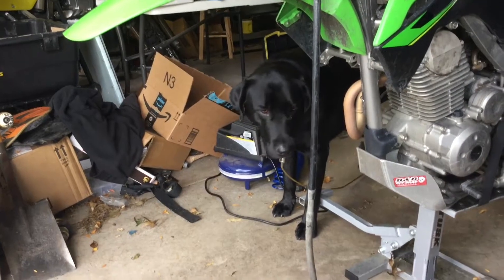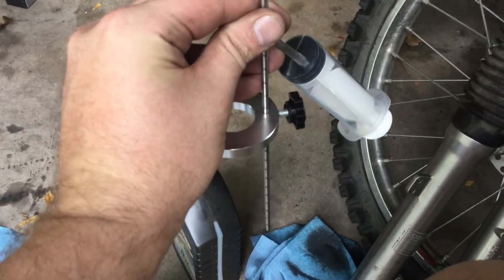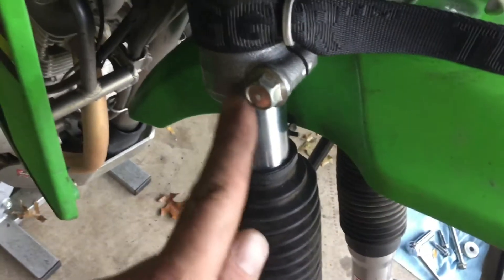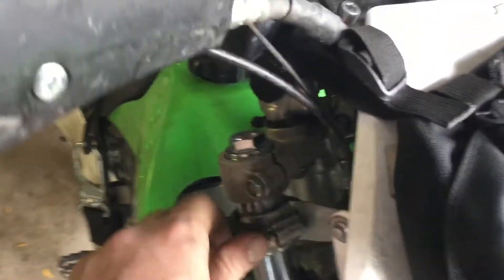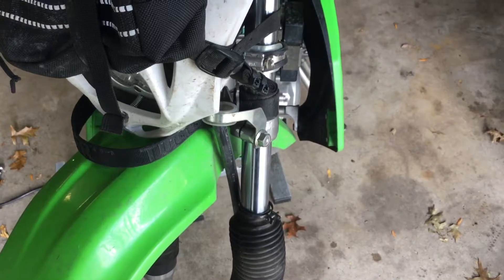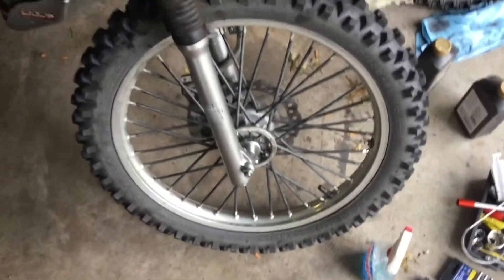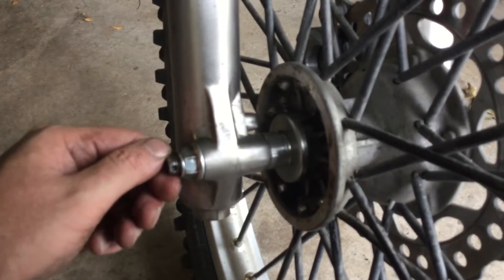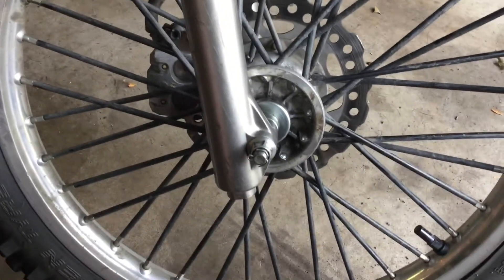Tech Tip: Fork Installation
Putting your forks back on and getting everything aligned.